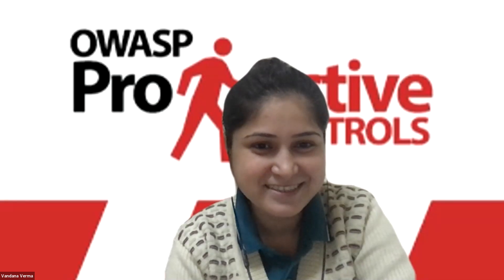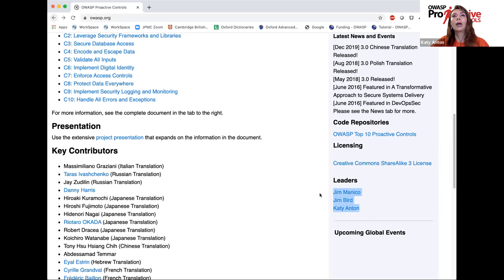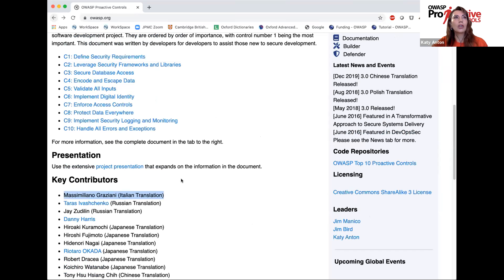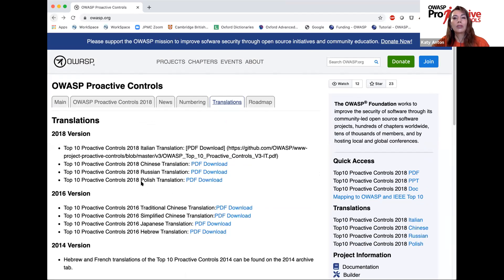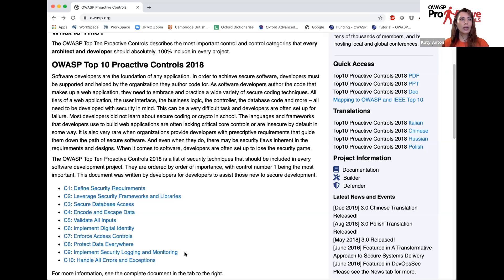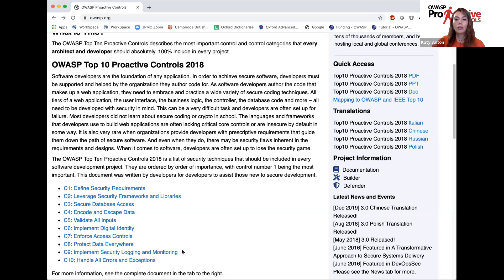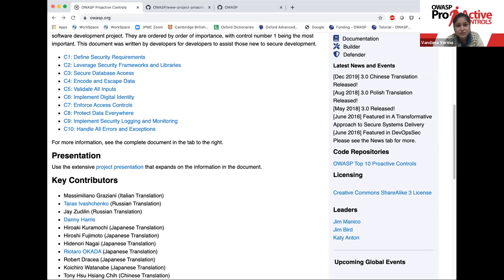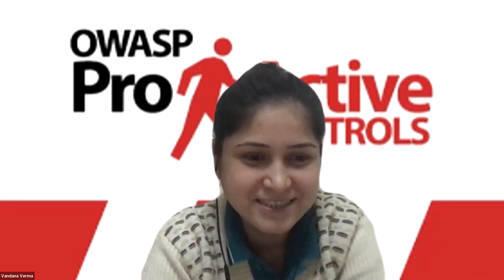OWASP Spotlight - Project 8 - Proactive Controls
The OWASP Top Ten Proactive Controls describes the most important control and control categories that every architect and developer should absolutely, 100% include in every project.